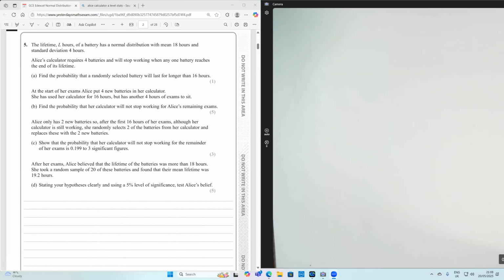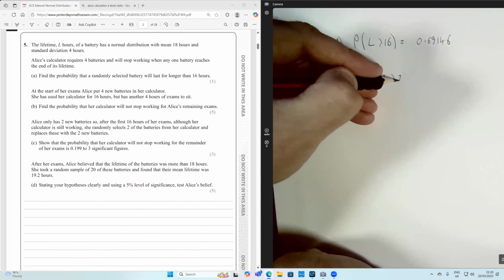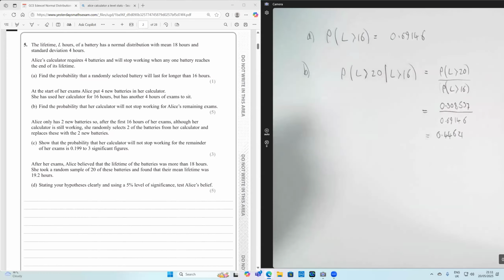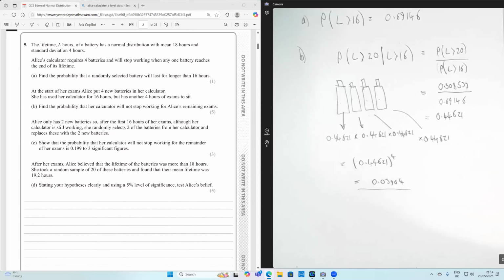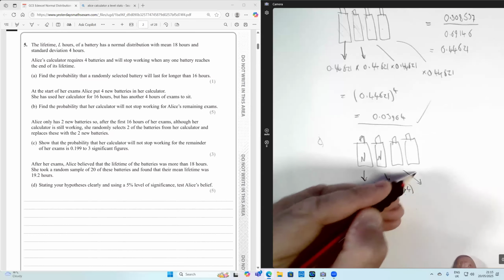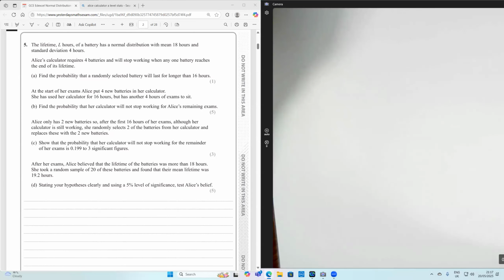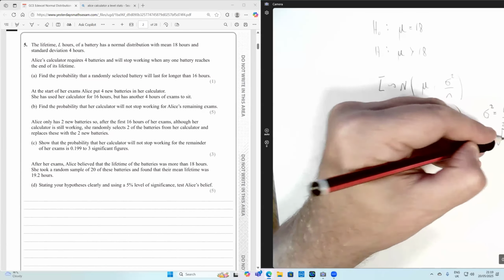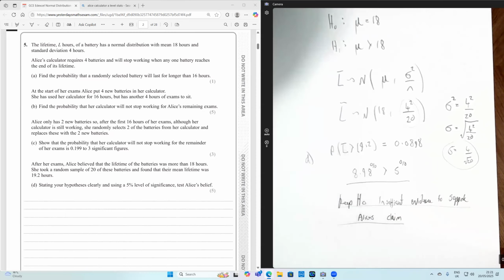Tricky A* Normal Distribution Edexcel A-level Maths Exam Question (Alice and her calculator)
📞 𝗕𝗼𝗼𝗸 𝗮 𝗳𝗿𝗲𝗲 𝗰𝗼𝗻𝘀𝘂𝗹𝘁𝗮𝘁𝗶𝗼𝗻 In this detailed tutorial, Lee Guffick walks through a comprehensive normal distribution exam question from Edexcel A-level Mathematics. Learn how to tackle conditional probability, hypothesis testing, and real-world applications of the normal distribution.

⏱️ TIMESTAMPS:
00:05 - Introduction to the battery lifetime question
00:31 - Part A: Finding probability a battery lasts longer than 16 hours
01:23 - Part B: Understanding conditional probability with multiple batteries
03:58 - Calculating the probability for four batteries
05:13 - Part C: Analysis after replacing two batteries with new ones
07:35 - Calculating improved probability with mixed battery ages
09:03 - Part D: Hypothesis testing for Alice's belief about battery lifetime
09:52 - Setting up null and alternative hypotheses
10:22 - Working with sample means from normal distributions
11:10 - Critical consideration of standard error calculation
12:06 - Interpreting the p-value against significance level
12:46 - Drawing conclusions from hypothesis testing

📝 TOPICS COVERED:
• Normal distribution calculations with technology
• Conditional probability in real-world applications
• Multiplication rule for independent events
• Effect of replacing components on system reliability
• Hypothesis testing framework
• Sampling distributions and standard error
• Interpretation of statistical test results
• Critical regions and significance levels
• One-tailed hypothesis testing

💯 EXAM TIPS:
• When using your calculator for normal distribution, input parameters carefully and check the bounds
• For conditional probability, remember to use P(A given B) = P(A and B)/P(B)
• When dealing with multiple independent components, use multiplication rule P(A and B) = P(A) × P(B)
• For hypothesis testing, always clearly state both null and alternative hypotheses
• With samples from normal distributions, use standard error σ/√n, not just σ
• Be careful with calculator inputs when using standard error - don't double count the square root
• Compare your p-value with the significance level to make the correct conclusion
• Remember that p-value greater than significance level means insufficient evidence to reject H0
• Check that your final answer includes a clear, non-technical conclusion in context